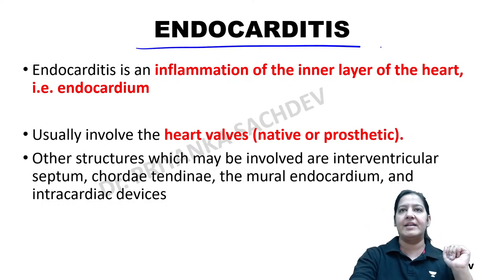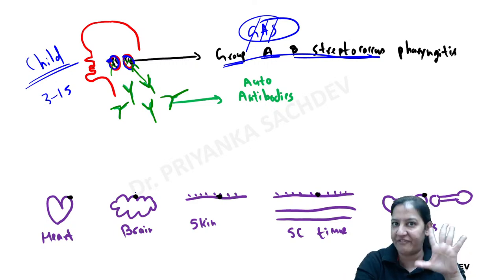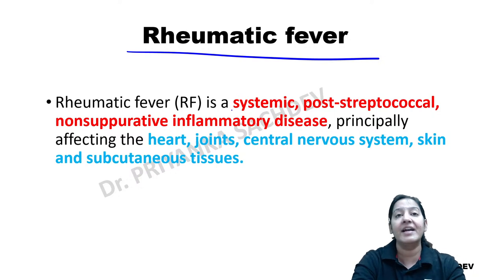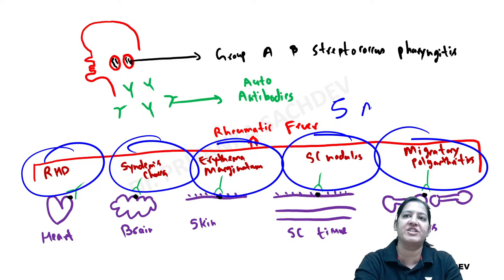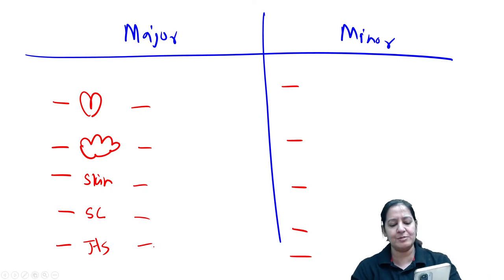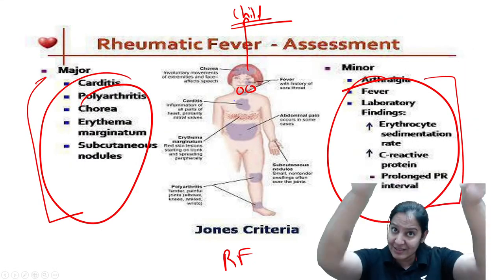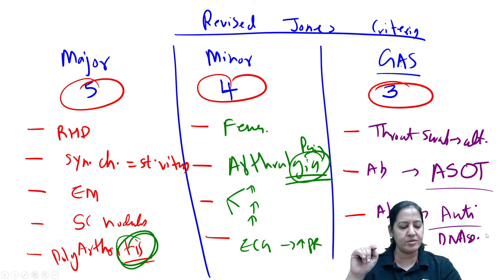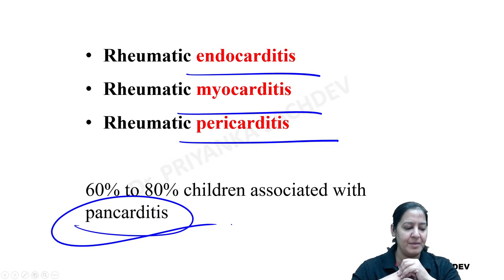NEET PG | Pathology Rapid Revision E01 | CVS | Dr Priyanka Sachdev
Watch Dr Priyanka Sachdev discussing Pathology Rapid Revision CVS for the upcoming neet pg exam.

1. Unlimited access to Live and Recorded Classes
2. Learn from India’s Top Educators for medical
3. Access to dedicated DOUBT Sessions
4. Real-time interaction with best-in-class teachers
5. QBank with 25,000+ practice questions
6. Freedom to study on the device of your choice
7. Highly competitive Live Tests and Quizzes
8. Get Printed Notes with 12-month and above subscriptions (dispatch starts soon)